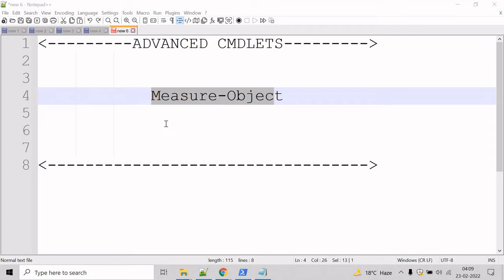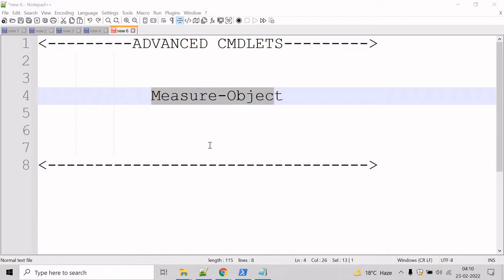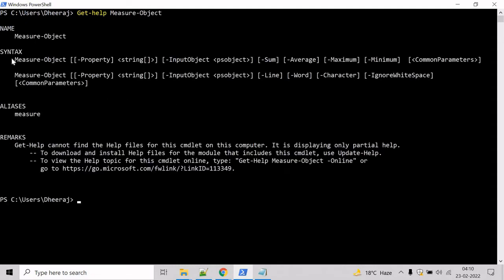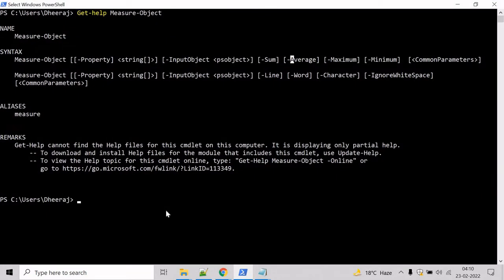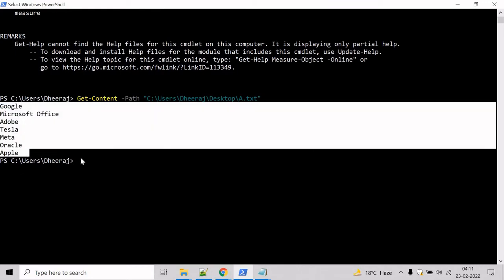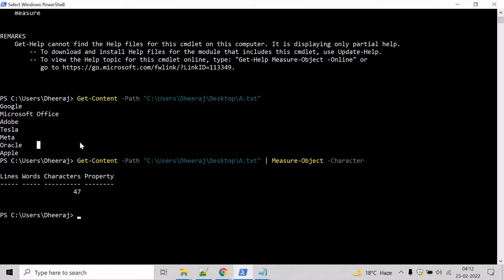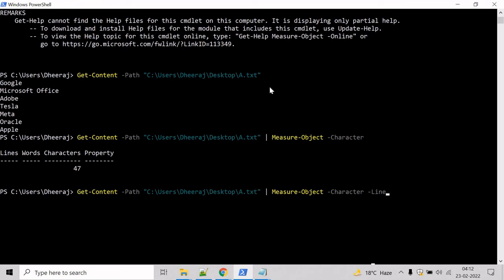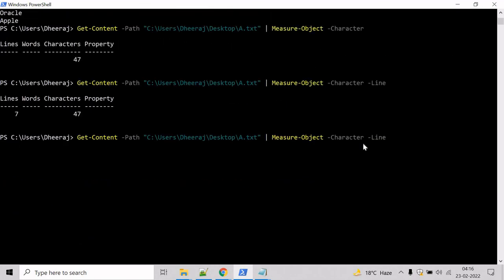PowerShell: Advance cmdlet Measure Object Part 1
In this video we will learn about the Measure-Object cmdlet.